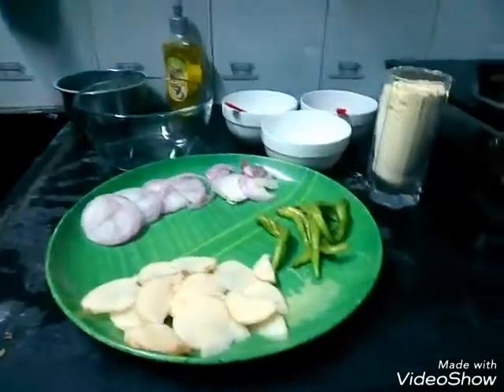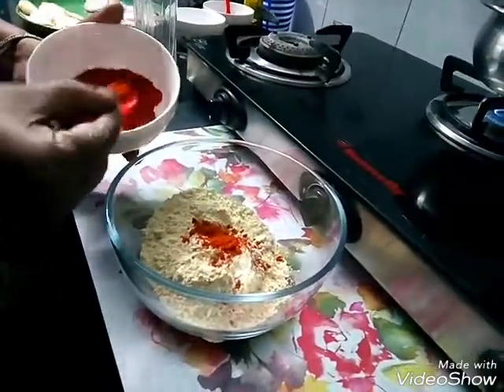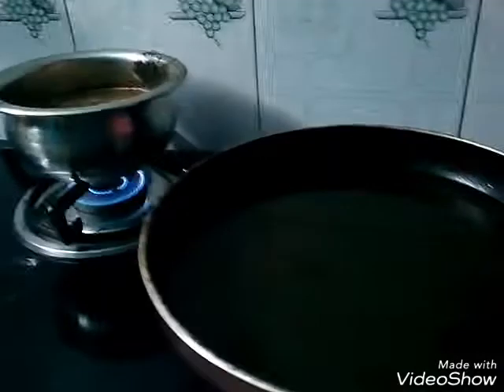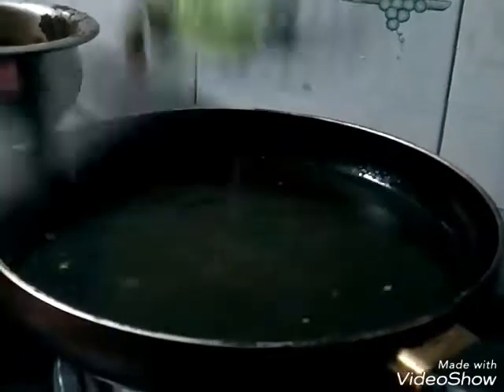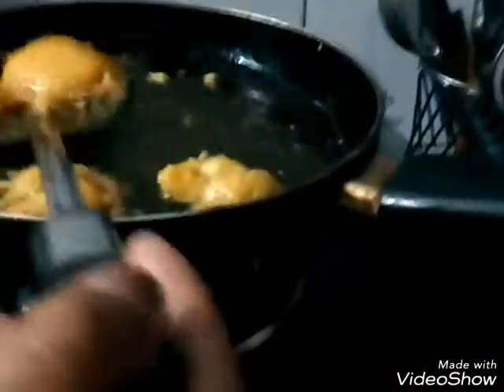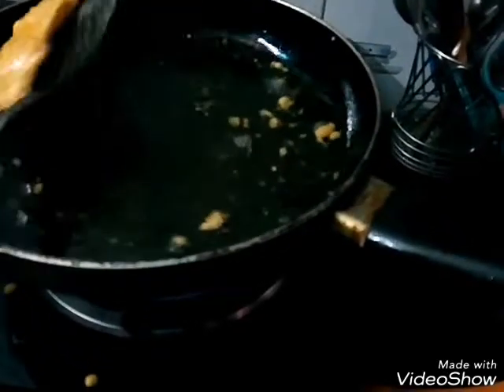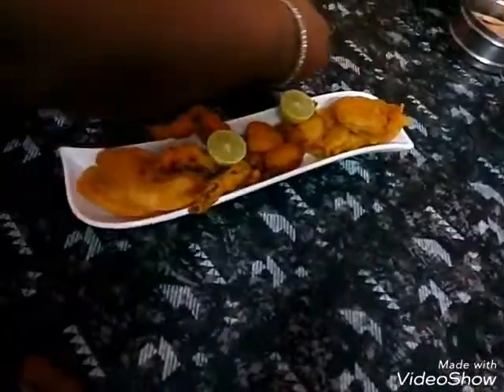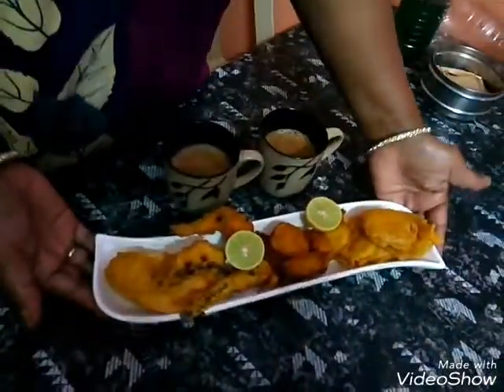bajchi verity bajchi in Tamil || verity bajchi tea evening sneaks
Onion
potato
green chilly
appalam